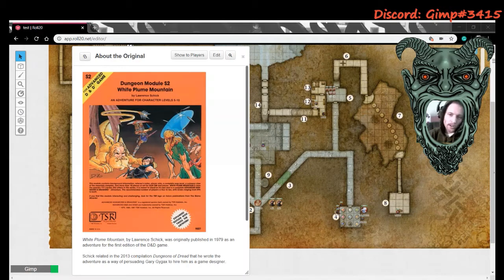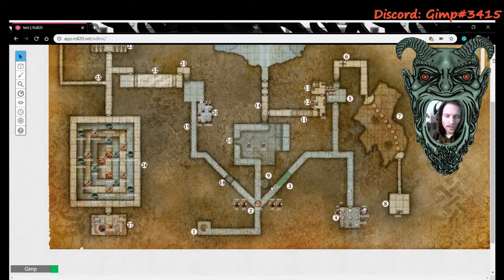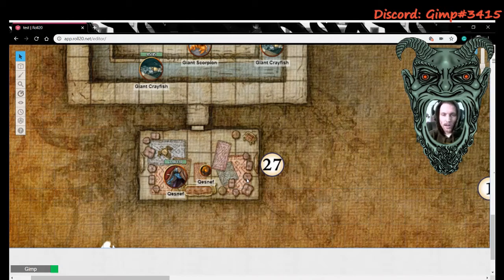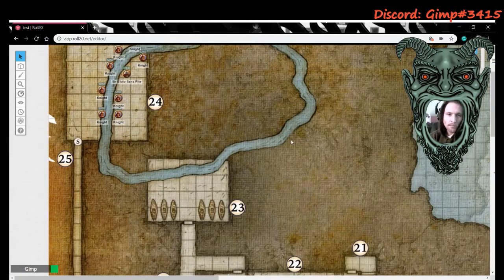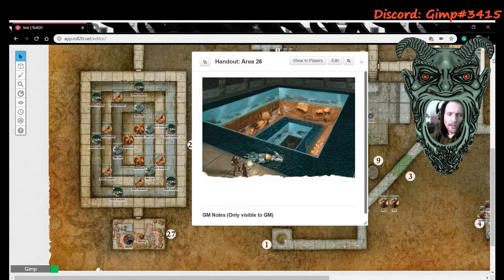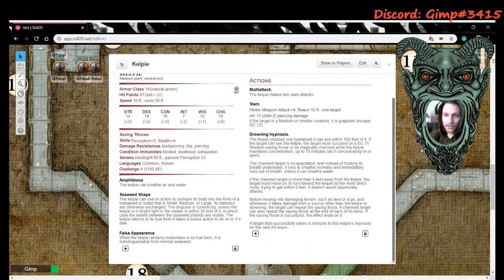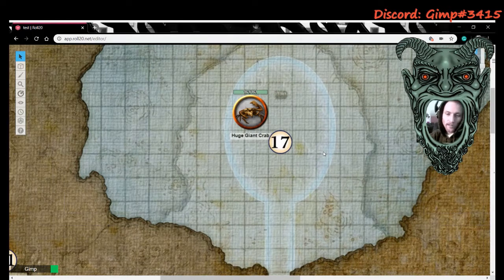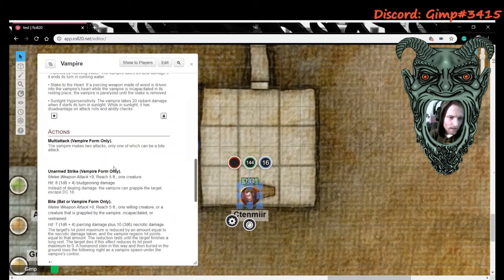DM Tactics: White Plume Mountain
A video to help dungeon masters prep for the adventure module White Plume Mountain, from Tales of the Yawning Portal.
Covering story hooks, monsters tactics, and campaign review. This is meant to be an addition to reading the module, not a replacement.
This should help any aspiring Karaptis to fully protect their Blackrazor.